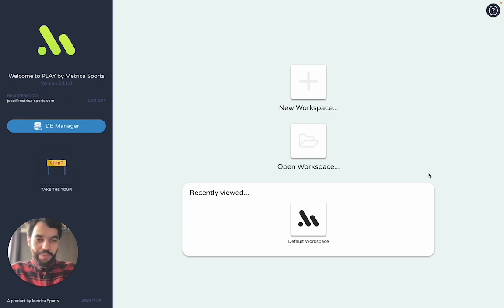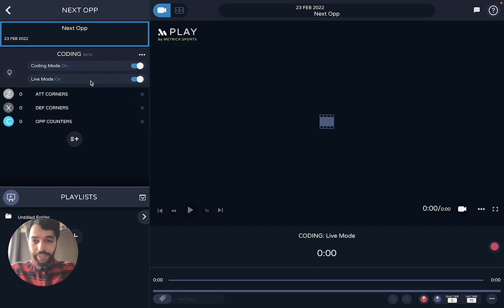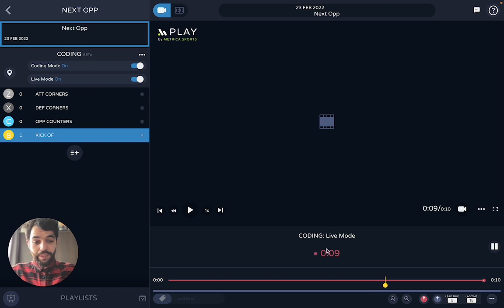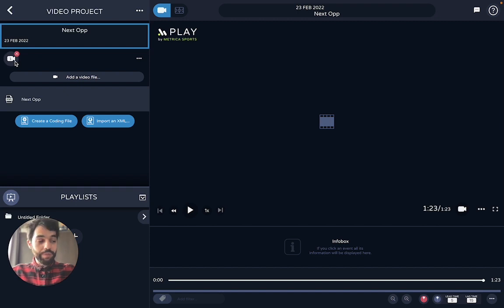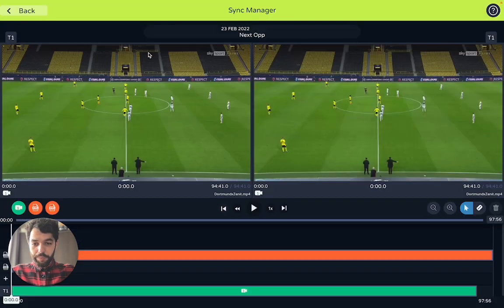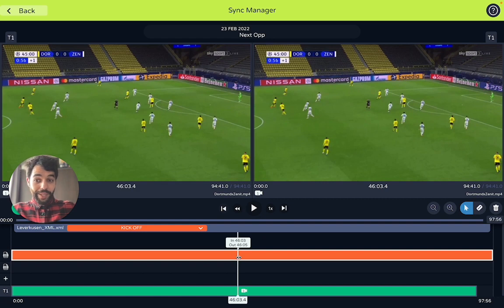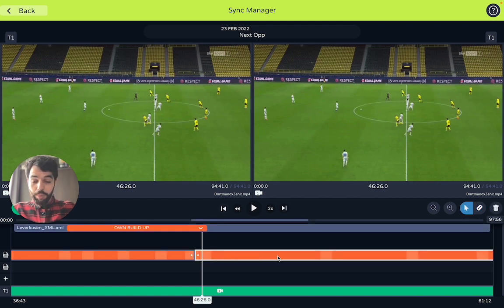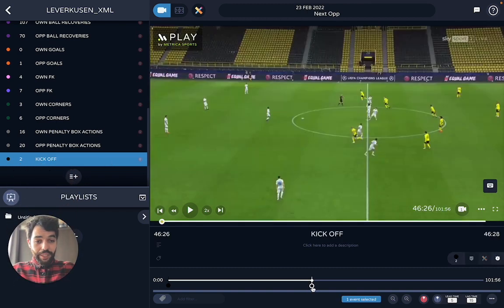Play 2.13: Code your games live and synchronize those events with the video | Metrica Sports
00:00 Start of the video
00:10 Live Coding
03:13 Sync Manager